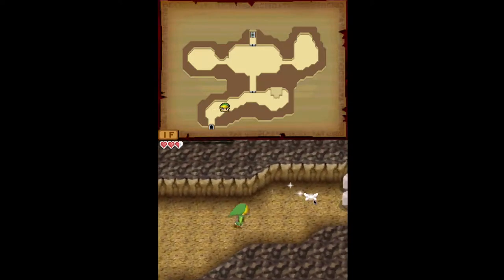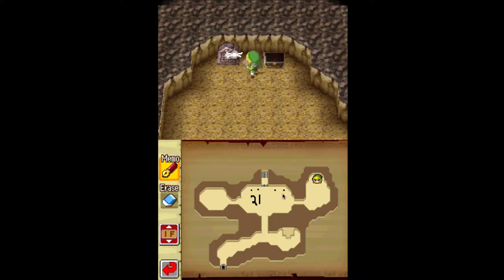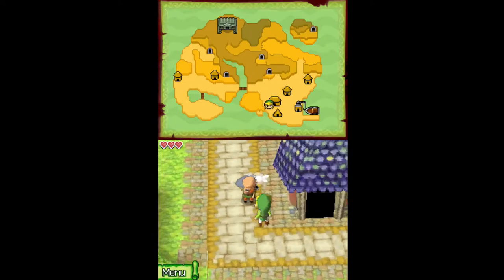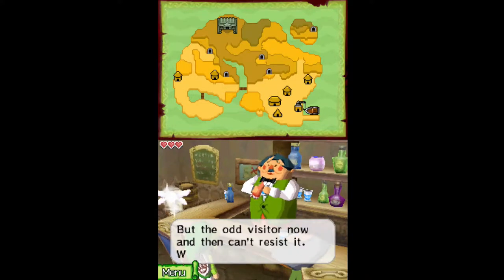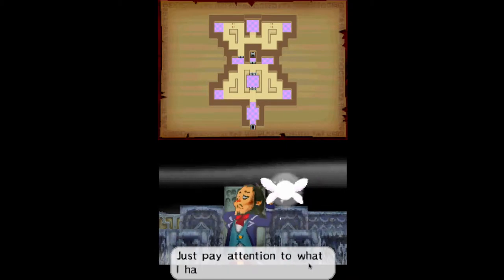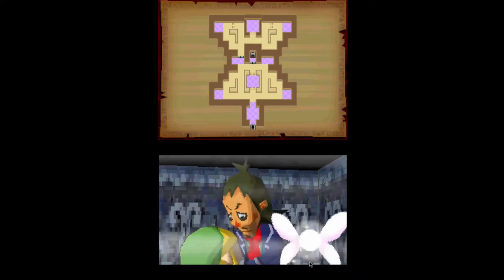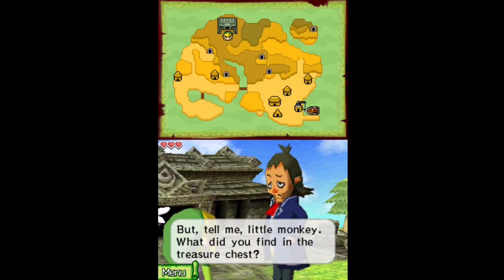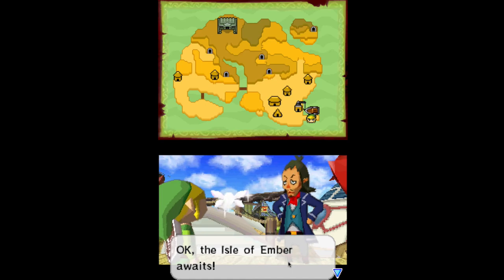Zelda Phatom Hourglass-Old Russian Lineback be stealing my map- part 2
Hey guys! ^.^ So Here we are trying to fine old line back in a temple and suddenly he steals our map -.- but back at the port we meet up with him and Gandalf :D and now we set sail on the west side for more adventure! The best is yet to come! Hope you enjoy ^.^